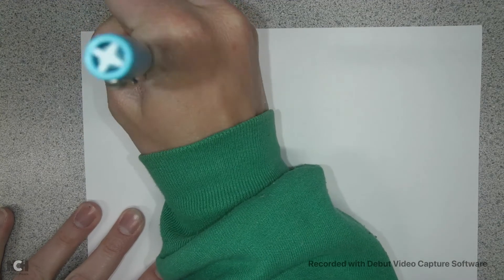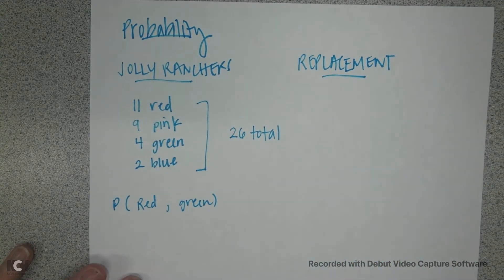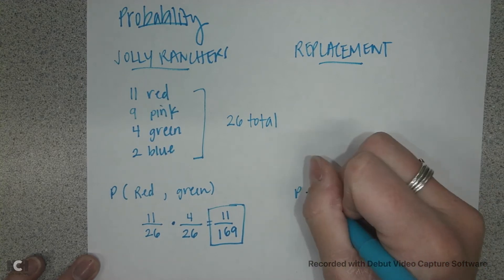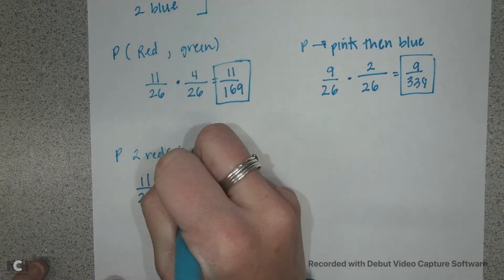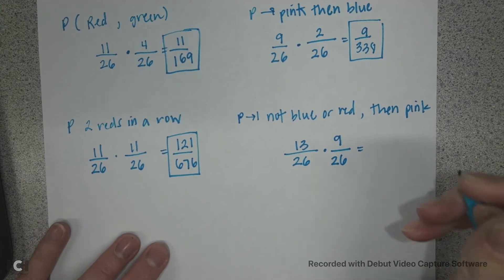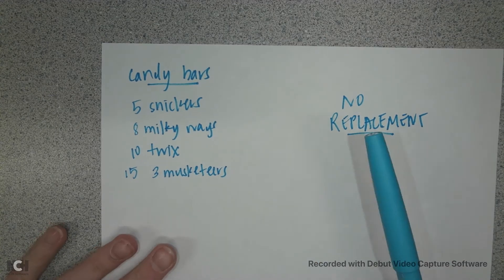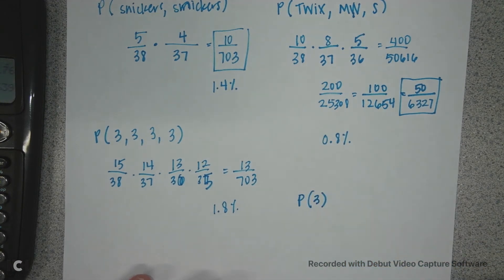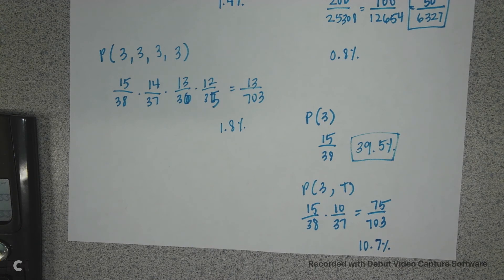Probability with Replacement and No Replacement